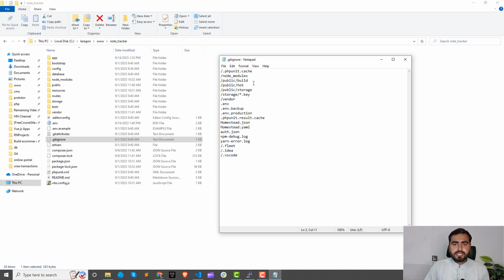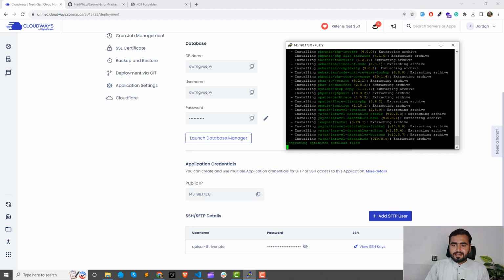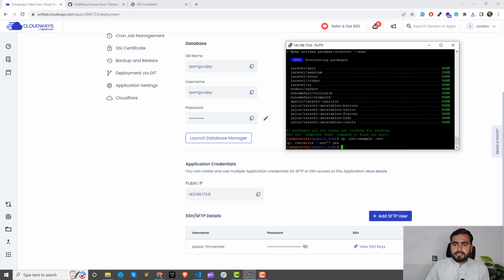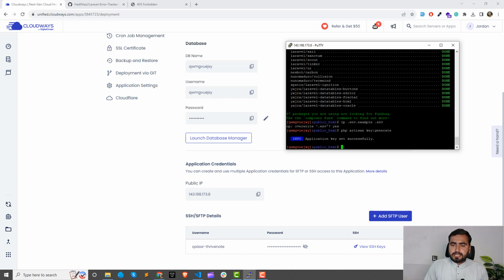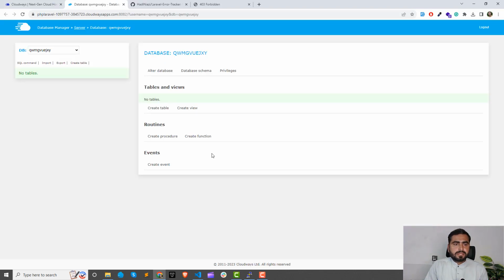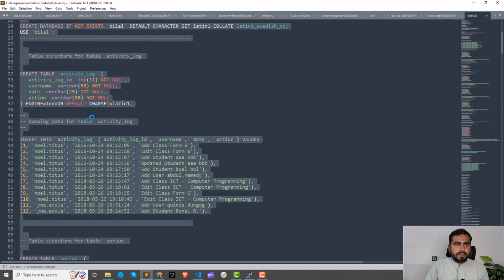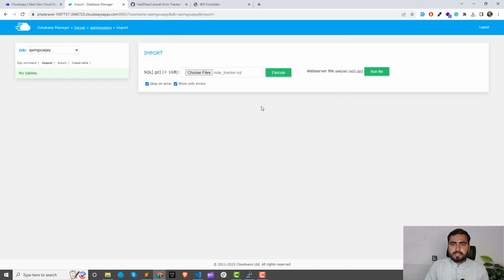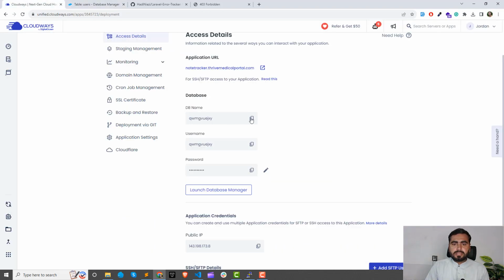#03 Install Composer in Laravel App and Generate Application key in Digital Ocean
Install Composer in Laravel App on Digital Ocean Server

How to Deploy an App on Digital Ocean Step by Step Guide

Are you ready to take your application live? In this comprehensive tutorial, we'll walk you through the entire process of deploying your app on DigitalOcean. Whether you're a seasoned developer or just starting out, this step-by-step guide is designed to help you effortlessly deploy your application and make it accessible to the world.

This comprehensive tutorial covers everything you need to know about deploying your app on DigitalOcean, whether you're exploring VPS deployment or cloud-based solutions.

By the end of this tutorial, you'll have a fully deployed app, ready to showcase to your audience.

How to Deploy Laravel app on digital ocean
Deploy Laravel App on Digital Ocean
Deploy App on Digital Ocean
Digital Ocean deployment guide